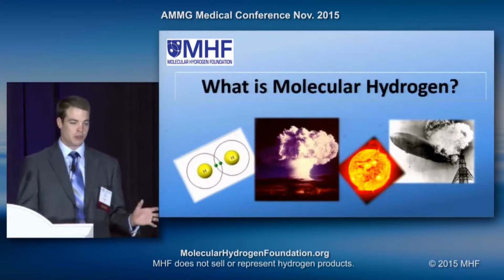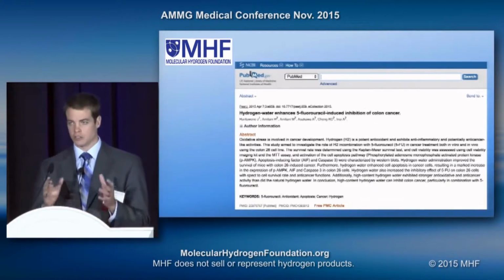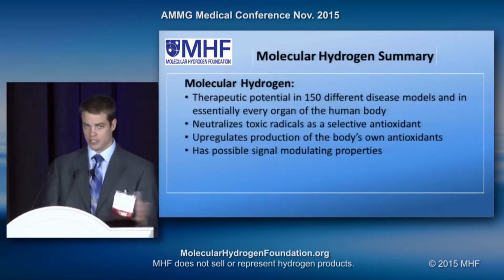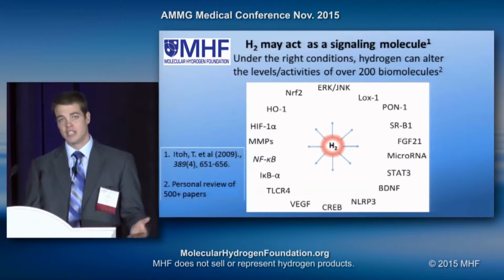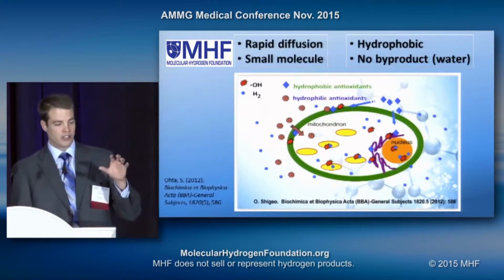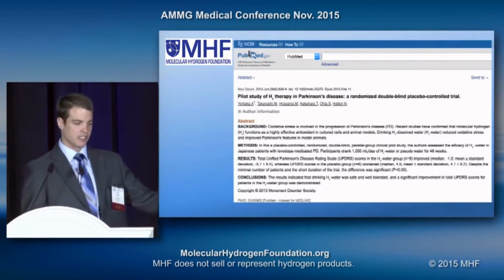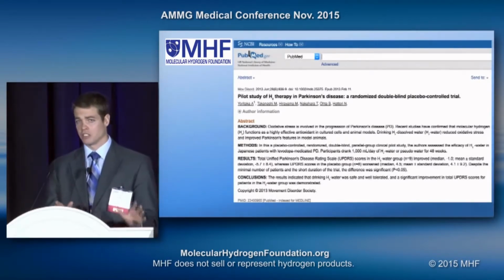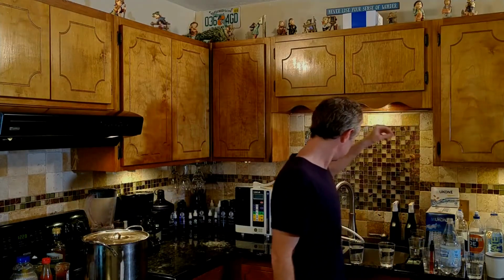Doug, Tyler, Nate: Triangulate (10)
There are about one million Enagic distributors globally.  About a third are in America. These are people who are serious about their health, serious about their finances, and serious about fulfilling their dreams. Each distributor is building a close-knit team,  especially when doing it our way. Uniformity and cohesion of the team is essential to our success.  Defining and aligning.  Having a strategy and sticking to it, yet remaining flexible enough to change things, when necessary. Connecting and collaborating and making our dreams and visions realities.  We will inevitably have enough money to, together, do anything.  What will we choose?  Our team has the most efficient and effective strategy for maximizing the potential of the individual, the team, and the compensation plan, so far.  It's not easy to believe, because this isn't like anything familiar.  It is its own thing, though we may try to make it into something familiar.  It cannot be known until the question is asked, answered, and understood, and learning takes time, effort, and focus.  Most people are fooled by nature into thinking that what they see is all there is.  They don't know what they don't know, yet are blinded by each thing they see.  Or they do know what they don't know, yet they avoid the blind spot for the blinding desire to save face, so they avoid or change the subject, and go with what they know,  rather than taking a deep breath of humility, and learning something new.  This is not our fault, because we, as all of nature, were designed to take the  path of least resistance using the least amount of energy.  Apparently, God is a conservationist, and a conversationalist, and is constantly asking everything through anything, "Do you really need to do that?"  And now I am asking you, "What if there was a way to follow nature's ways and do the most with the least effort in the shortest amount of time using the least to produce the most?"  Would you want to learn that knowledge?  Would you consider it vital, or trivial?  Would you hear me out, humor me?  The burden of proof is on me, and your own careful scrutiny, so you can just sit back, relax, and enjoy the vids and words and, hey... Let's Have some Fun on this Journey!!
A path of knowledge, adventure, and discovering the unknown is never an easy path.  It is a constant struggle of give and take with and between oneself and others (mostly oneself); and the nets and webs.  To learn is a monumental undertaking of multiple time, energy, and attention expenditures which are drawing from largely underfunded accounts, some with negative balances.  We must slough off our natural desire to "blow it off" and "do the least" by reframing the question of what we may need into one which seeks and finds true need and thus, a deeply compelling desire to do the most, make the most, and blow off nothing.   But it takes more than desire, time, energy, and focused attention.  It takes knowledge, and power, and flow, and overcoming, but it builds character.  And underfunded accounts.  It will test you, strengthen you, and reward you in unbelievable ways.  And though much of this is unbelievable now, have a look anyway, without believing or disbelieving what you are seeing.  Accept without accepting and reject without rejecting.  Keep it in front of you.  Suspend belief for now and claim the knowledge later, because watching these videos should give you enough knowledge to properly judge for yourself whether this will give you the power to overcome the old, with a new way, income, and ability to freely move about the world with anyone you wish to bring along with you.  This is an opportunity for almost anyone to become a healthy multimillionaire by "working" about one hour a day.  These numbers are outside of what most people are capable of believing to be true.  They are so ludicrous that they, at a certain point, don't matter.  It's what we can and will do with these numbers that really matters, and is also potentially  ludicrous.  The money and team are examples of the power of compounding, but I'm more interested in what possibilities and ultimate potential  that combining a compounding income with a compounding team that's inspired by a compounding sense of goodwill and constant improvement will bring.
Buying a machine is kind of like setting in motion a butterfly effect.  The ionizer itself is an example of the hummingbird effect, where a technological innovation inevitably becomes ubiquitous and a part of daily life.  The way of the team of Enagic is a lot like a global beehive effect.  And this movement could be an example of the eagle effect, where the very being of man innovates and elevates, expanding our potential and enhancing our power and ability to choose freely; showing respect, treating with dignity, and empowering others, that they, too, will have the freedom of conscience, and strength of character, to choose to help one and all move in the direction of freedom, total freedom.